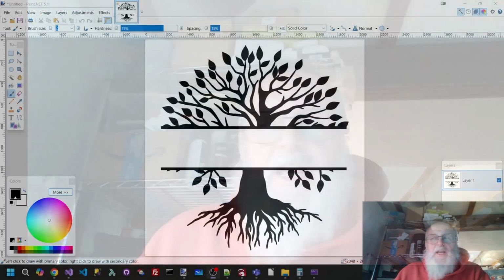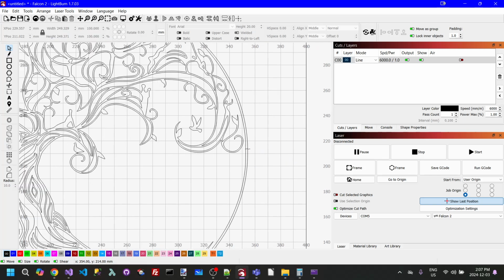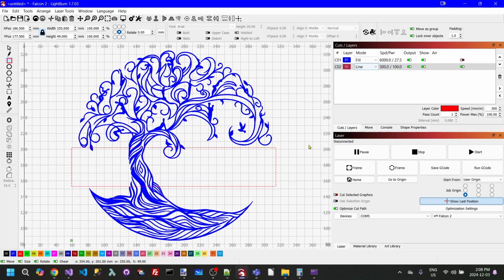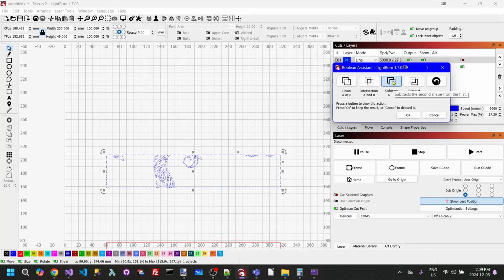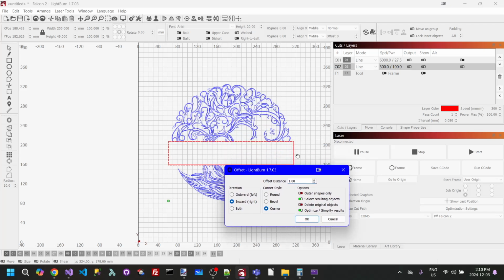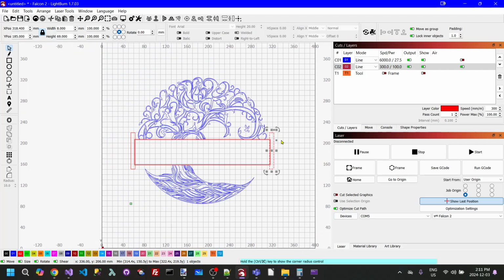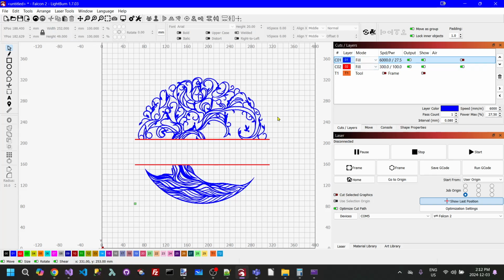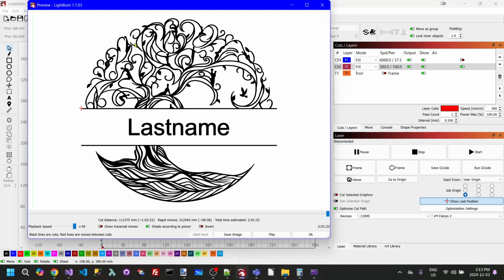Tree Of Life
This video is a tutorial on how to remove part of an image and replace that part with an open-ended box.